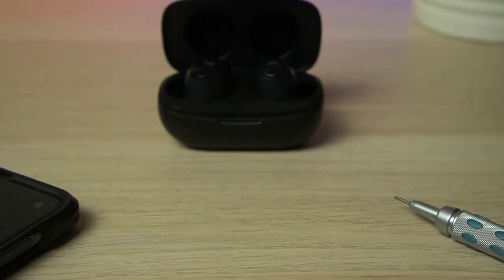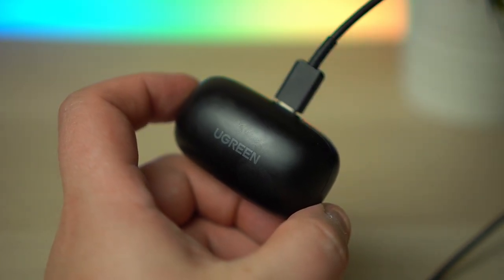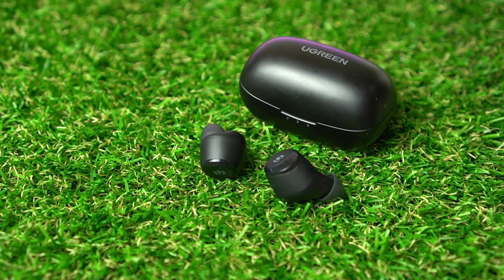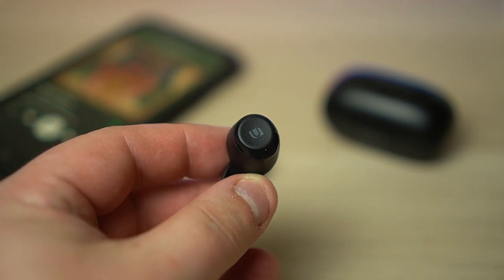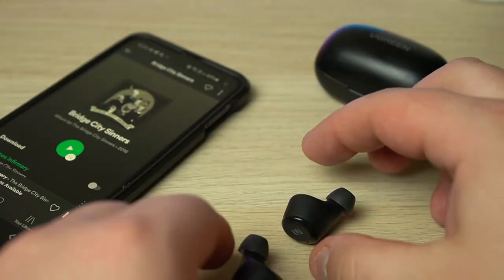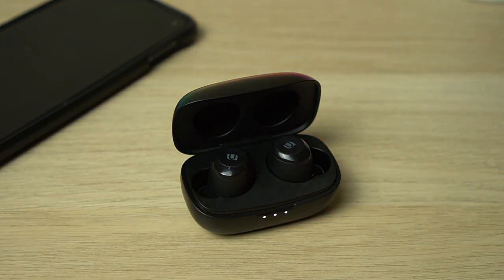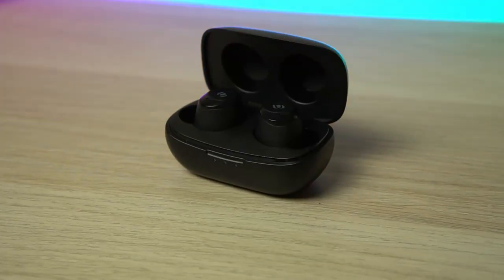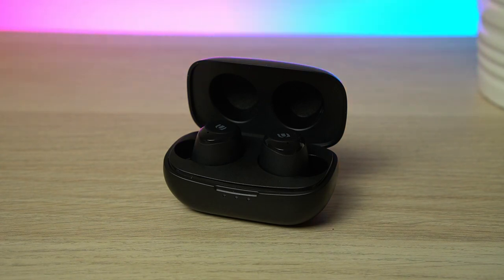Impressive Truely Wireless Headphones on a Budget! | UGREEN HiTune Review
The UGREEN HiTune are a set of truly wireless headphones that boast a 9-hour runtime, Bluetooth 5.0 and aptX support for an affordable price. Are they any good? Keep watching to find out.